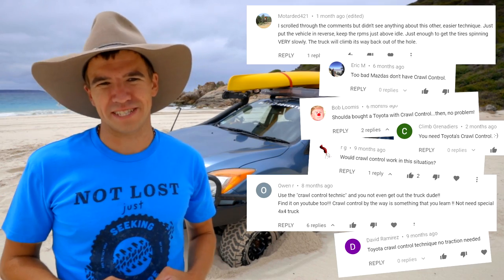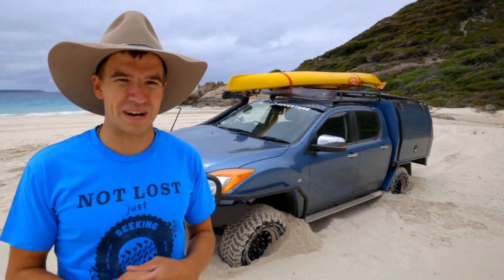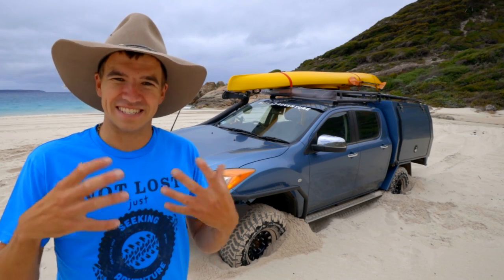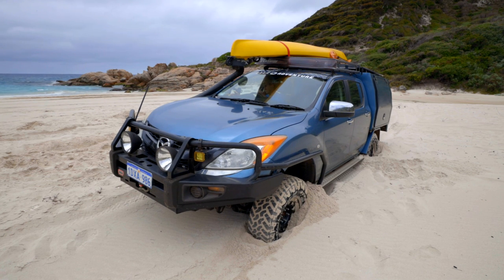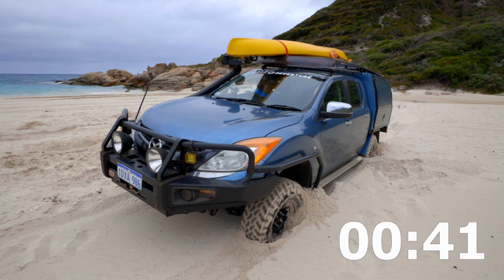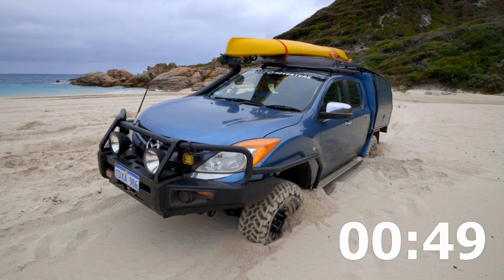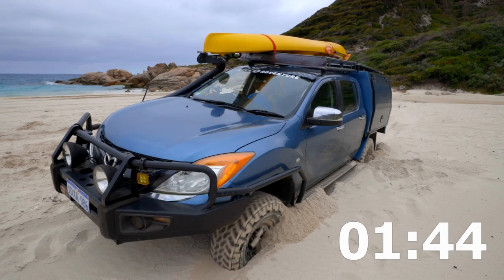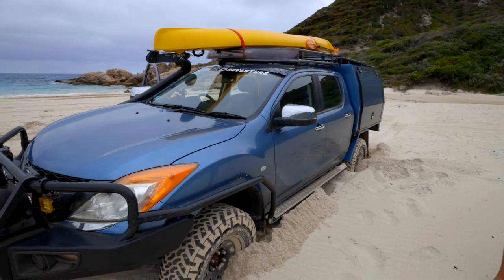Crawl Control, just drive out | 4x4 Sand Self Recovery Technique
Some 4wd Toyota's feature their 'Crawl Control' system to help in tricky off-road situations. But can you use the same 4x4 technique to get the bogged vehicle unstuck out of soft sand?

In this video I try something a little different, can you use the illusive 'Crawl Control' recovery techique and simply drive out of the bog?